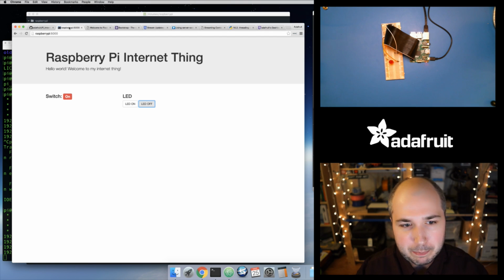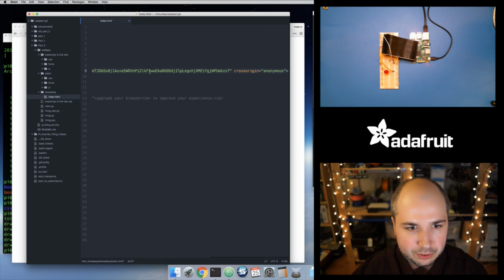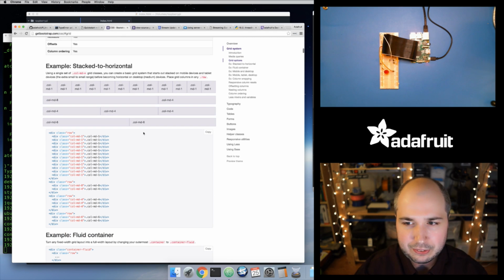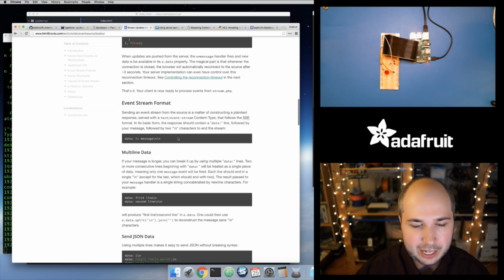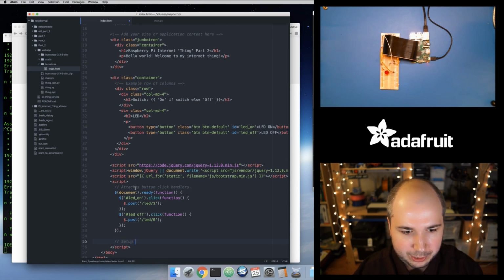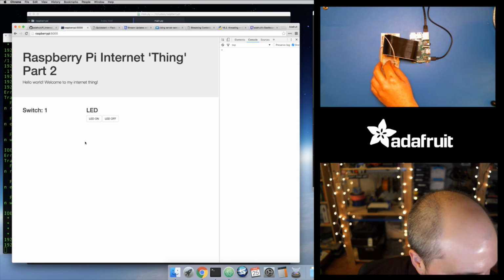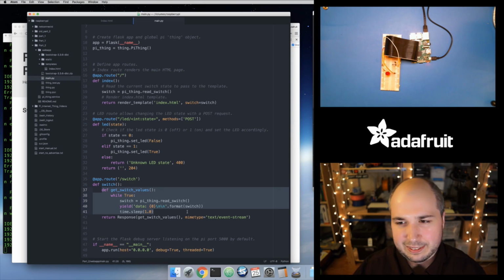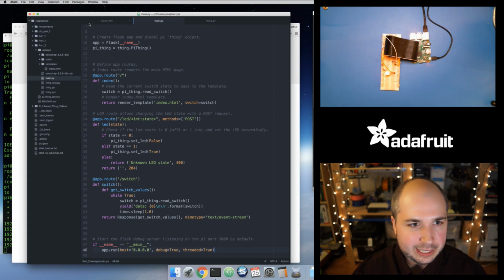Raspberry Pi & Python Internet 'Thing' pt. 2 with Tony D! @adafruit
with part 2 of the Raspberry Pi internet 'thing' project.  This video looks at making a nicer looking webpage with Bootstrap, and how to receive realtime updates from the switch using HTML5 server sent events.

Acknowledgements:
- Intro shuttle footage: NASA
- Intro fonts: Typodermic
- Intro inspiration: Mr. Wizards's World
- Matrix background: cool-retro-term & cmatrix